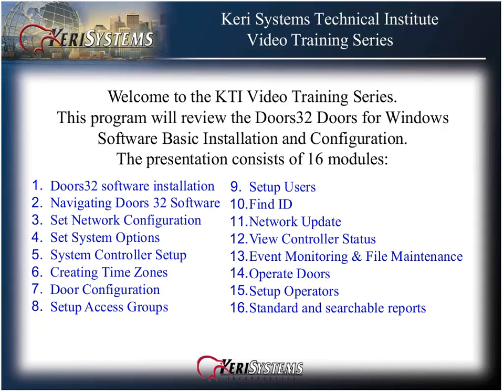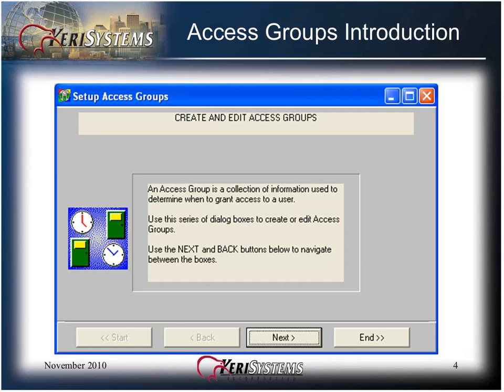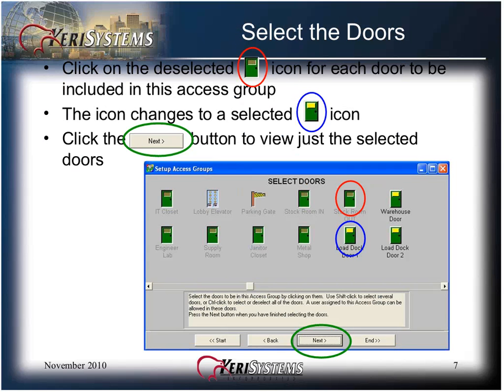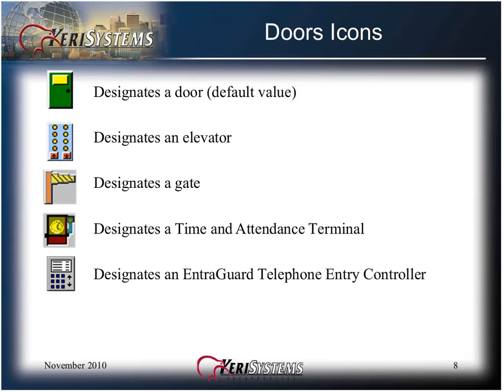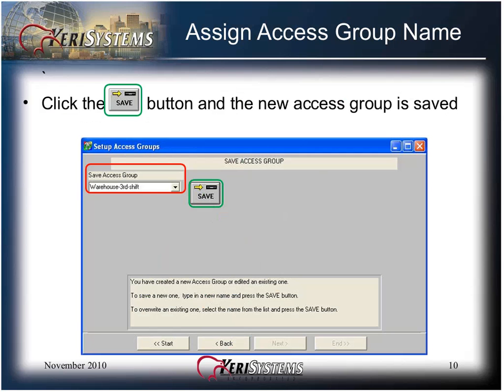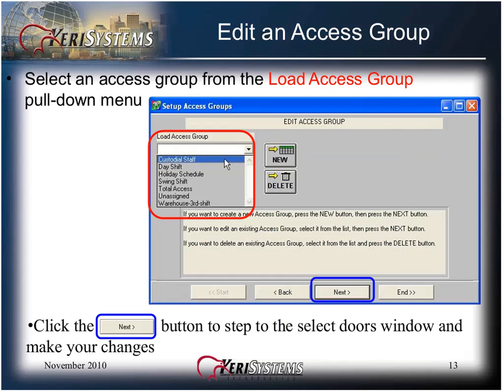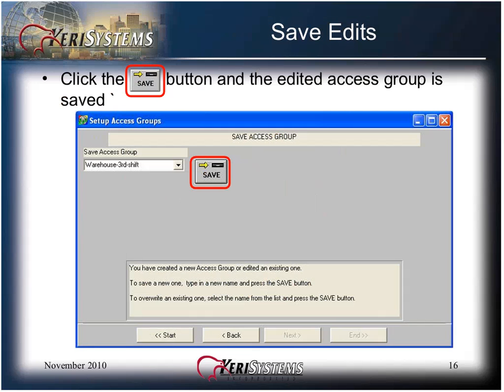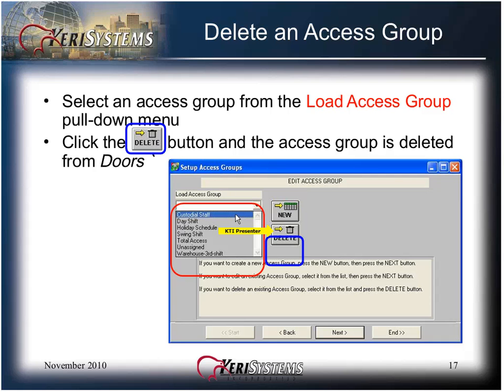08 Setup Access Groups Doors32 SW Basic